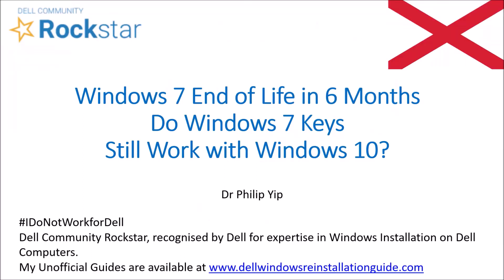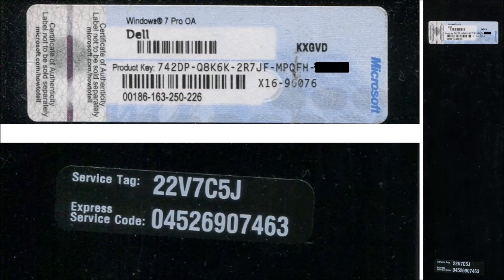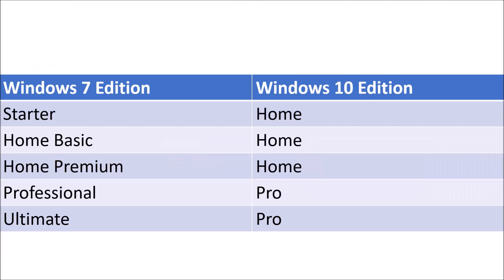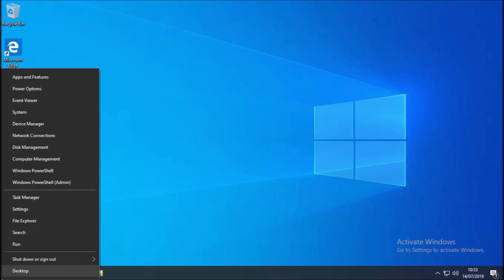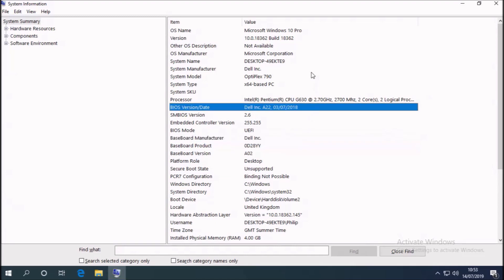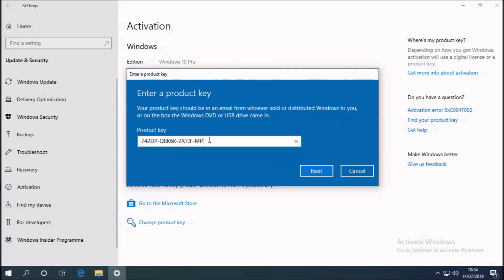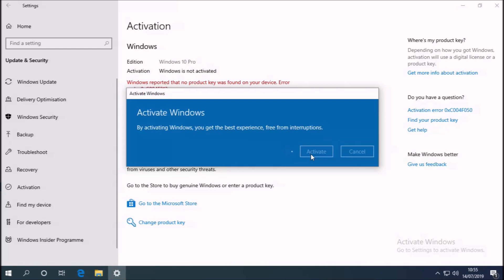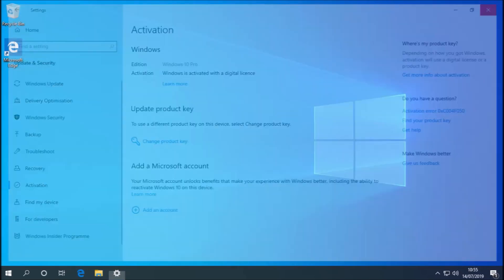Windows 7 End of Life: Windows 7 OEM Product Keys Still Activate Windows 10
Windows 7 Reached End of Life in January 2020 and there will be no more Security Updates for Windows 7 making it insecure. Fortunately Windows 7 OEM Product Keys can still be used to activate Windows 10. I demonstrate this with an OptiPlex 790 which has never had Windows 10 Installed Before. This was demonstrated with Windows 10 Version 1903 Installation Media but also works with Windows 10 Version 1909 Installation Media. Written Guide: